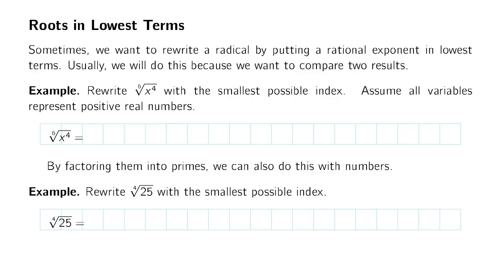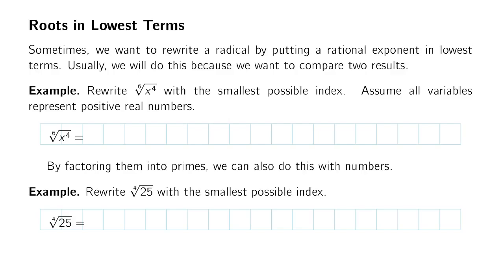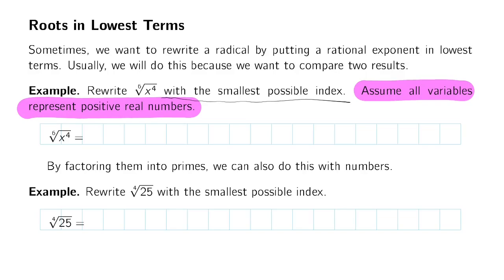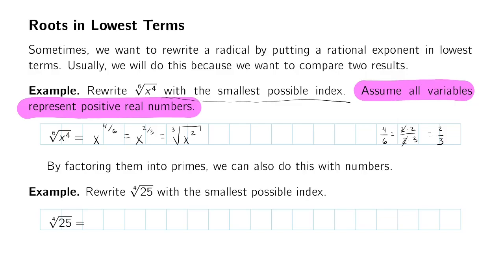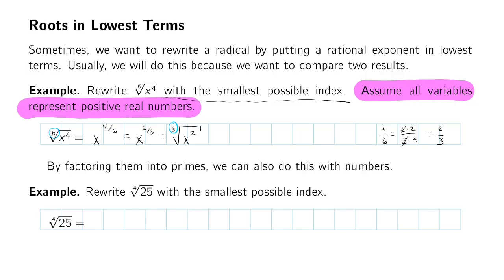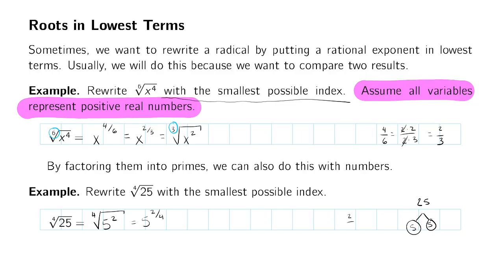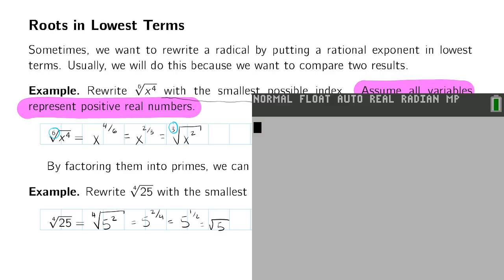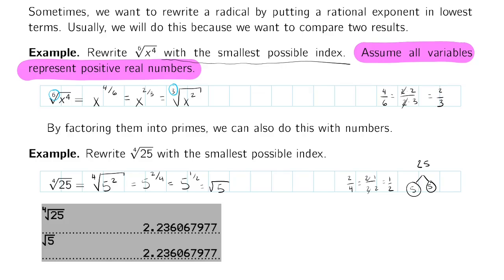Roots in Lowest Terms